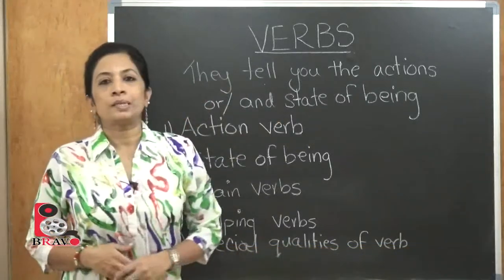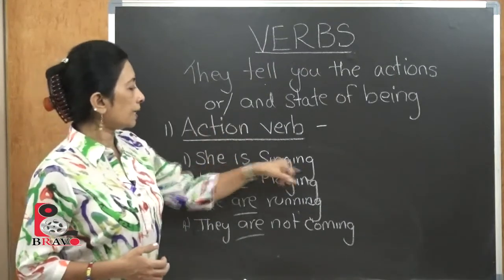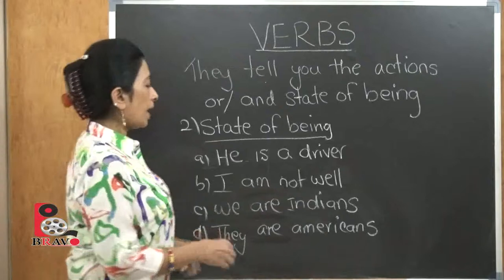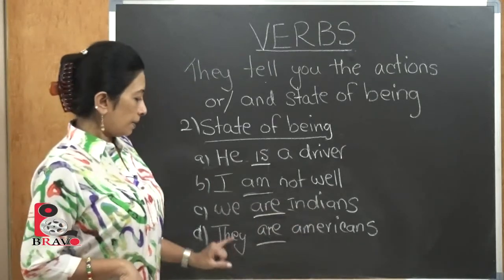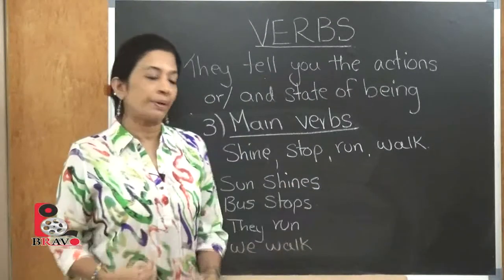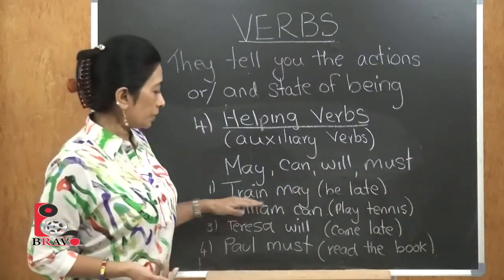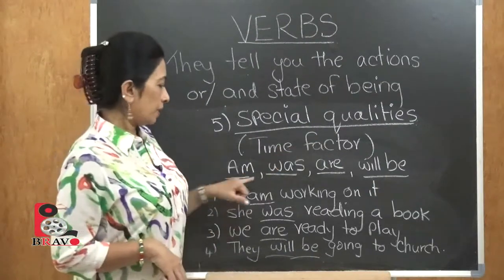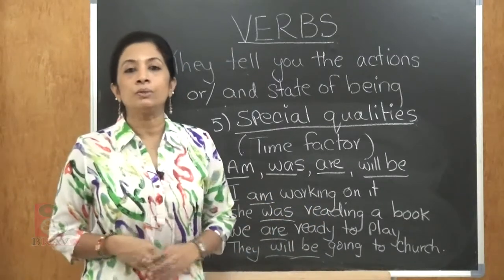Easy To Learn English | English Grammar | Verbs